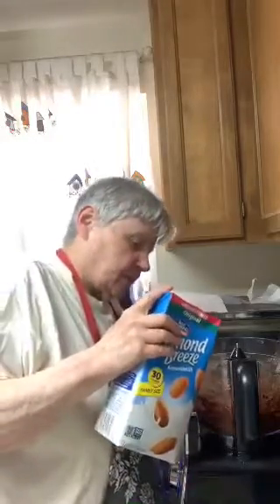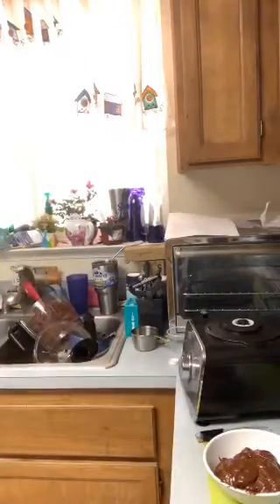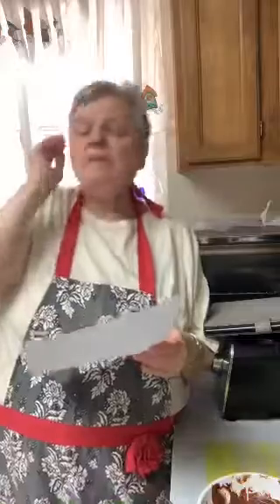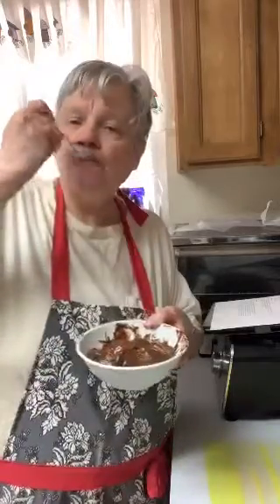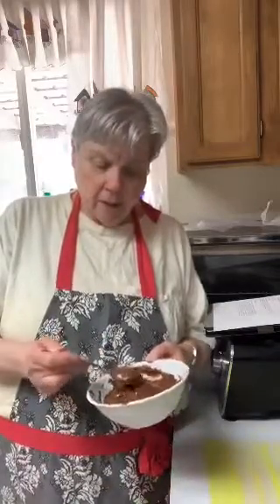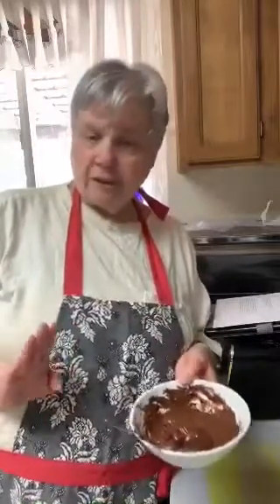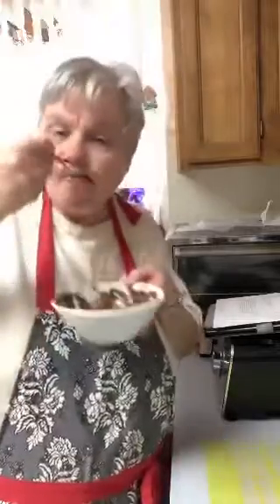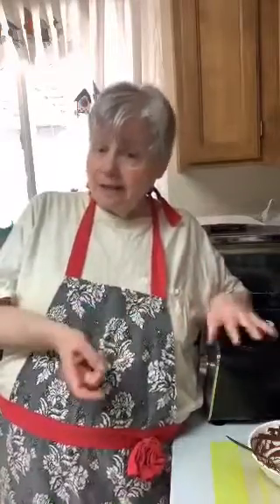Vegan chocolate peanut butter nice cream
4 frozen ripe bananas
1/4 cup peanut butter ( I used all natural peanut butter
1/3 cup cocoa powder ( I used carob powder)
1/4 teaspoon pure vanilla extract ( I used non alcoholic vanilla)
1/8 teaspoon salt ( I used sea salt)

Combine all ingredients in a food processor or high powered blender. Process until completely smooth, adding a little milk of your choice, if you need to thin it out a little. Either serve immediately as soft serve or freeze up to an hour before scooping out with an ice cream scoop. This tastes the best the day it is made, but you can freeze it for a few weeks, and thaw before serving.